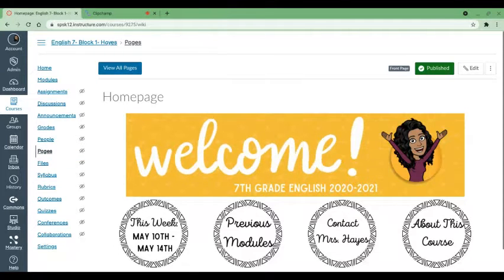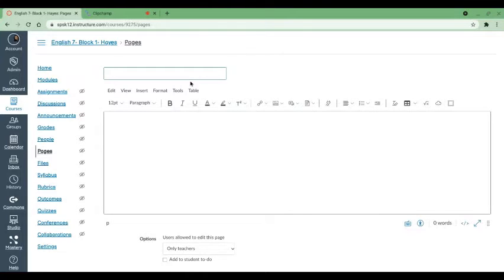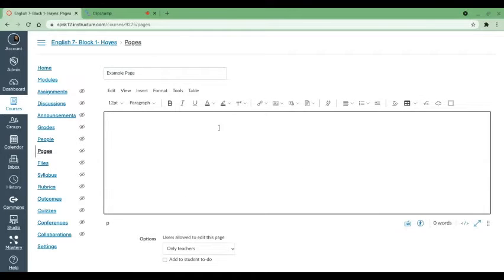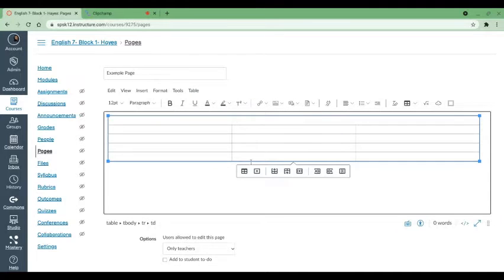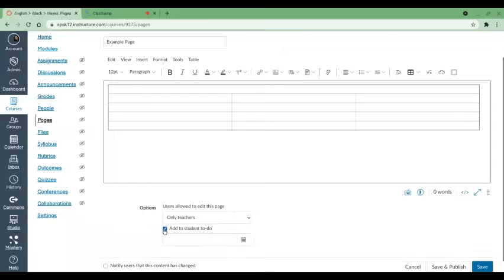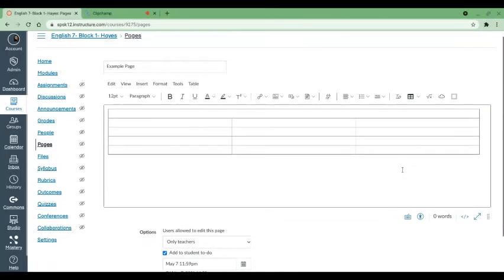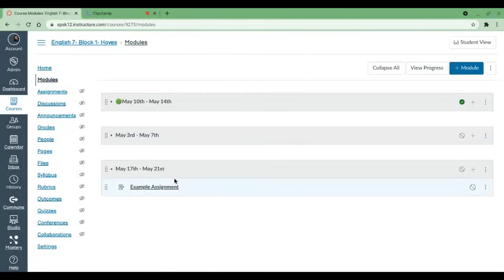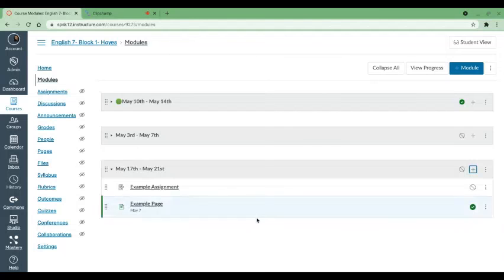Canvas Foundations: Getting to Work- Creating and Organizing Pages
This video will show you how you can create and organize pages in your Canvas course. Video made with ClipChamp.